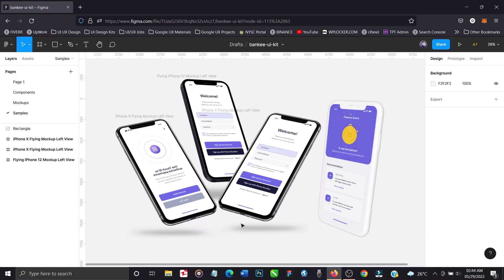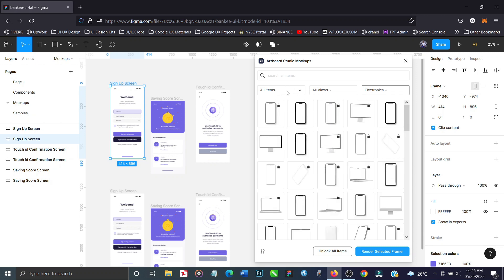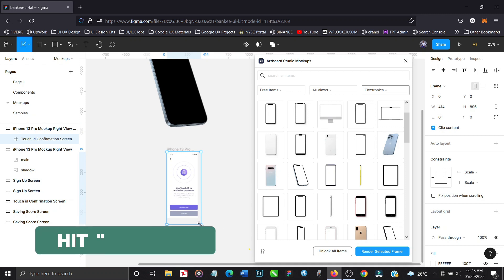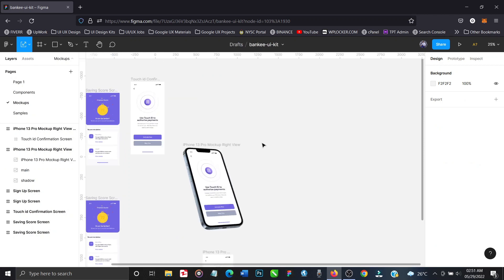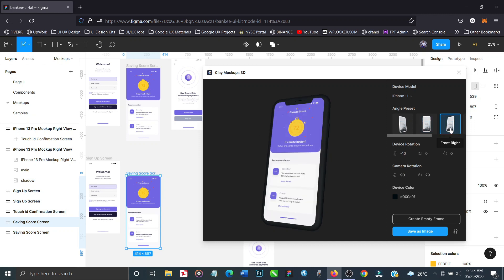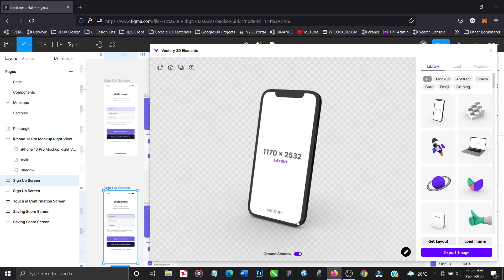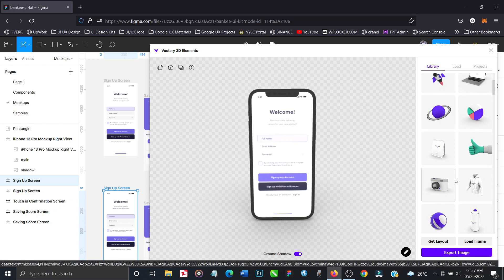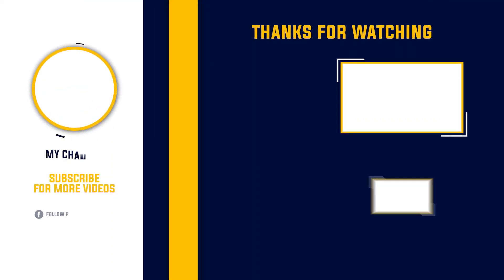Easy ways to create FIGMA MOCKUPS - 3 Methods 🔥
This tutorial on easy ways to create figma mockups is a very short but comprehensive tutorial on how you can generate design mockups using three different plugins. So, should one plugin not be available, you can use the other two methods.

This easy ways to create figma mockups is a well detailed tutorial that if you follow step by step as done on the video, you will be able to generate design mockups for your presentations like a pro.

MOCKUP PLUGINS USED

1. Artboard Studio Mockup

2. Clay Mockups 3D

3. Vectary 3D Elements

Other queries answered with this video:

1. Best mockup plugin in figma
2. Easy mockup plugin figma
3. Figma mockups free
4. Figma mockup tutorial
5. figma mockup plugin
6. Easy to use figma mockup plugins